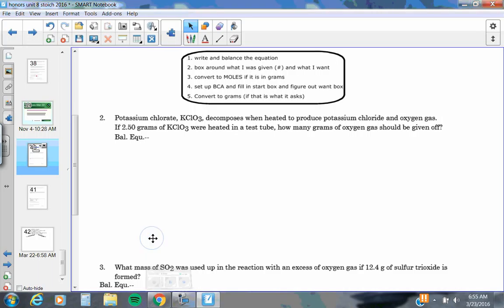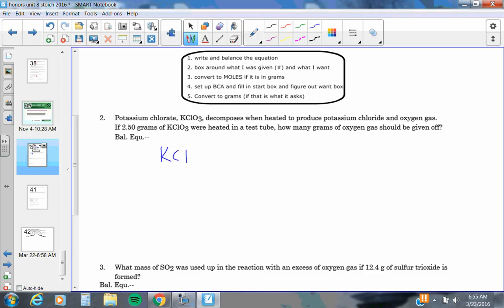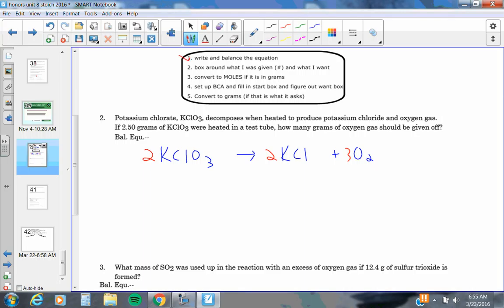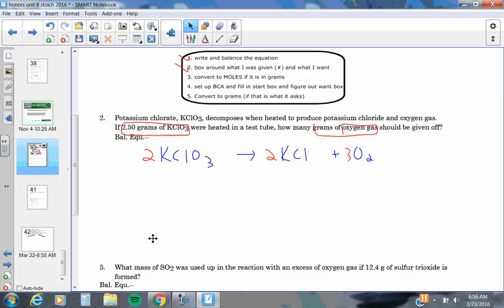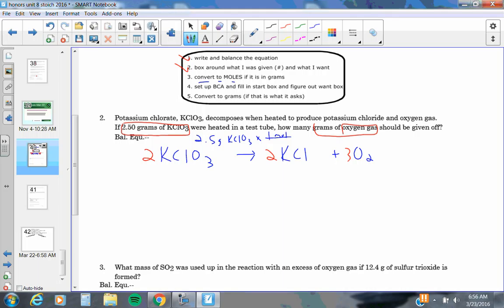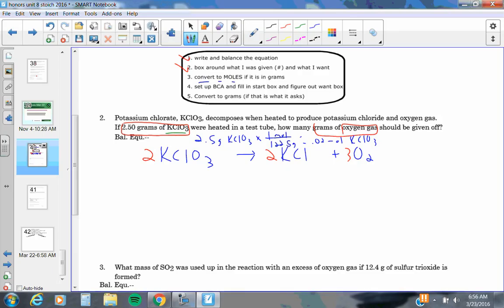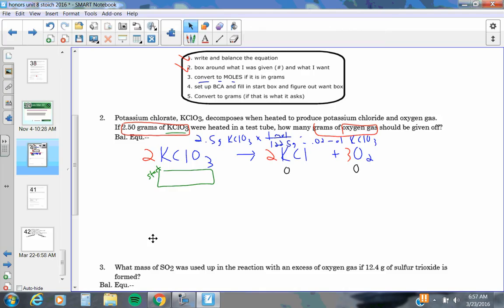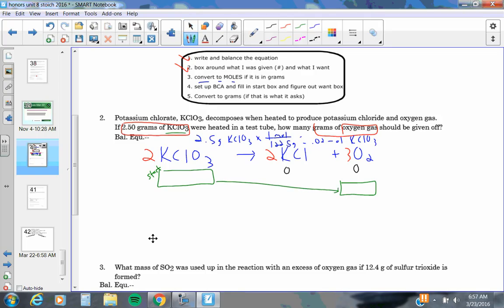gram to gram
gram to gram stoichiometry